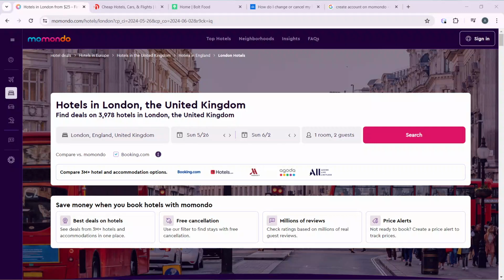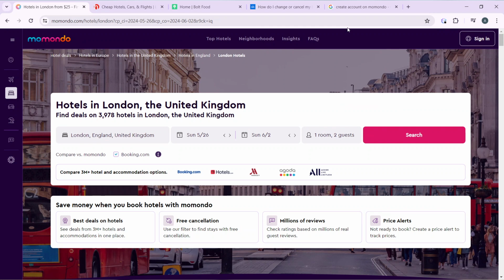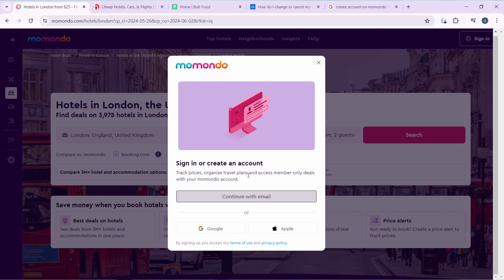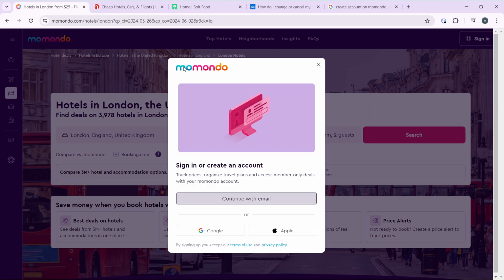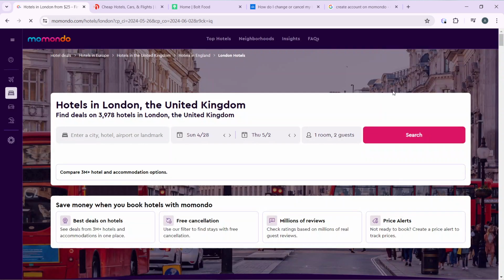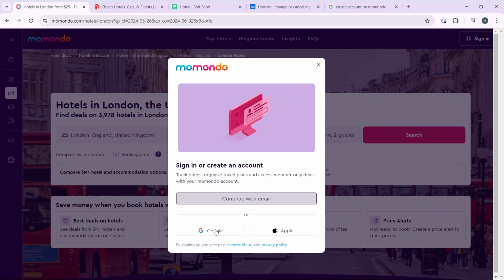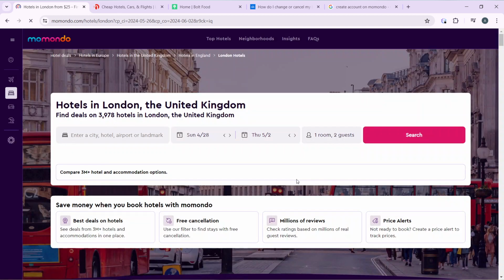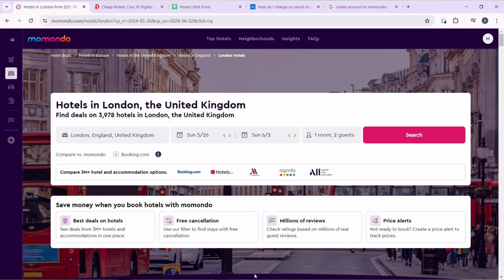How To Create An Account On Momondo (Easiest Way)​​​​​​​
In this video I will show you How To Create An Account On Momondo. It would be good if you watch the video until the end so that you don't miss important steps.